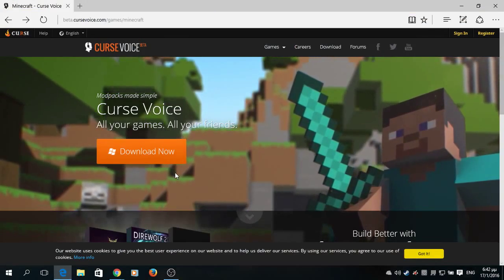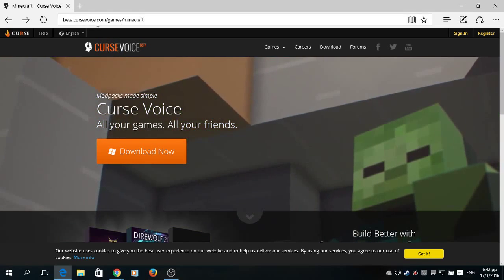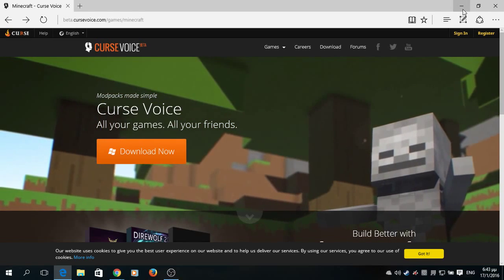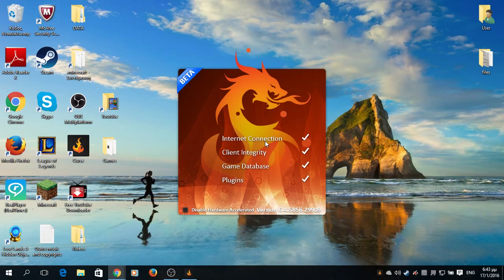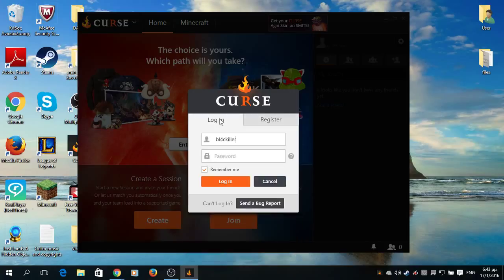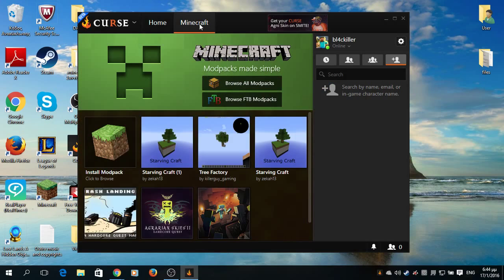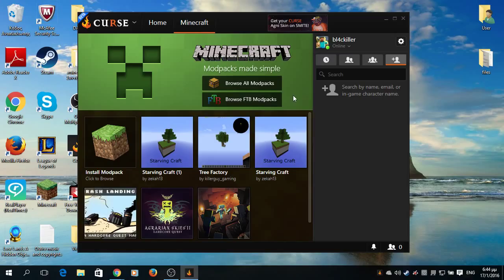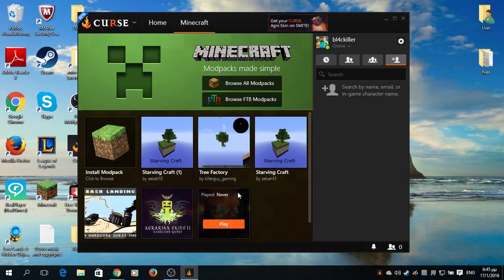HOW TO INSTALL A MOD EASILY! | Curse Voice Client (tutorial)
Do you want to know how to download and install various mods to your minecraft VERY easily?If so go ahaid and watch this video